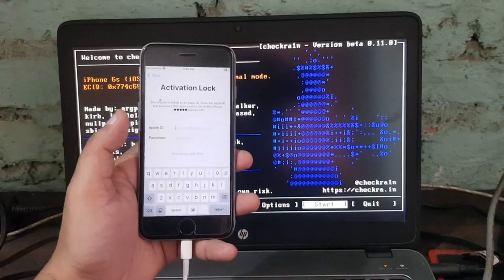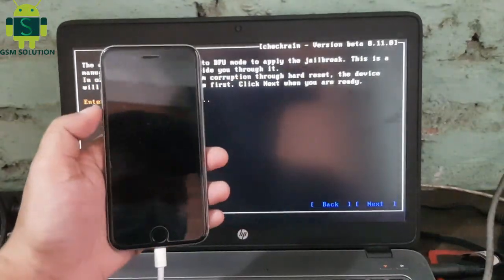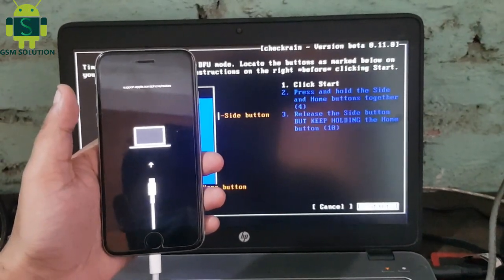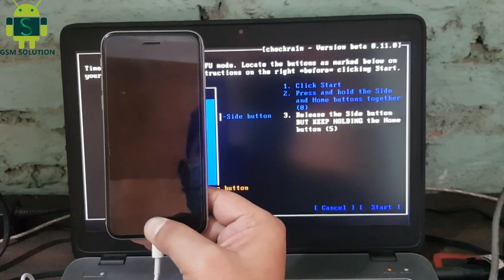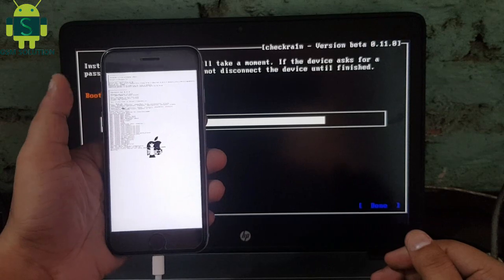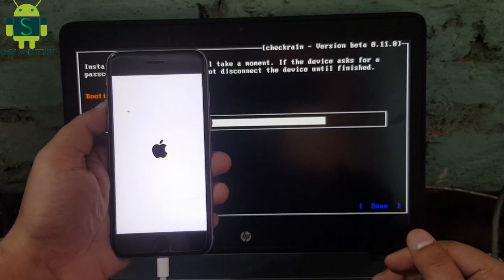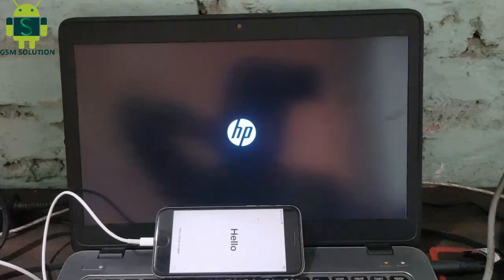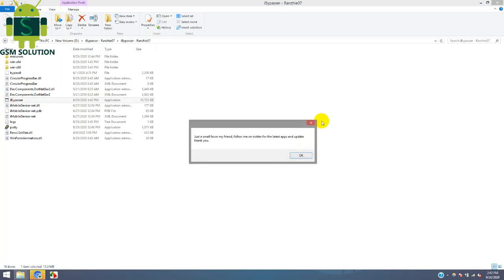FREE iOS14 Untethered iCloud Bypass Fix OTA Update,Erase All Data Setting & Rebot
Support Link:Gsm-solution.com
Unlocking Server:Godunlock.com
2# See step by step in video, if you have error in process bypass icloud. pls comment here, i will reply soon.